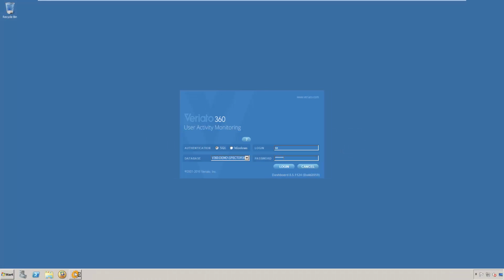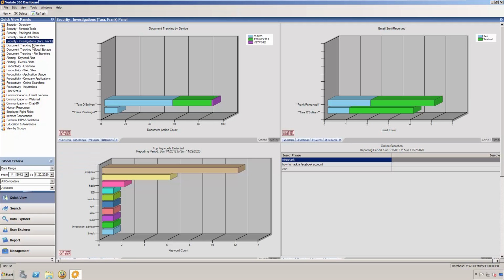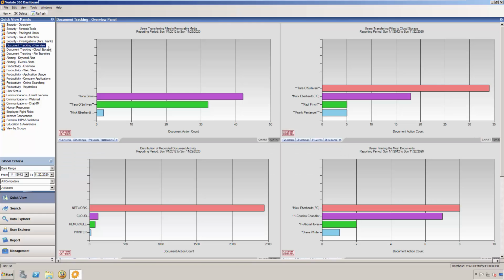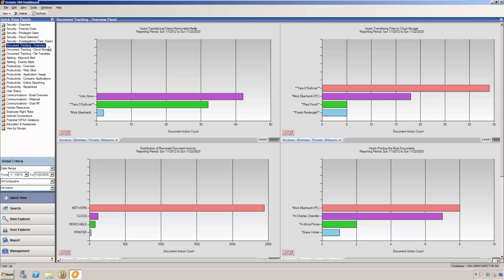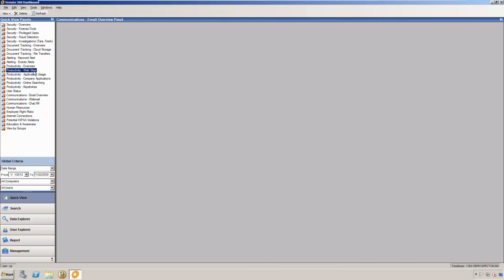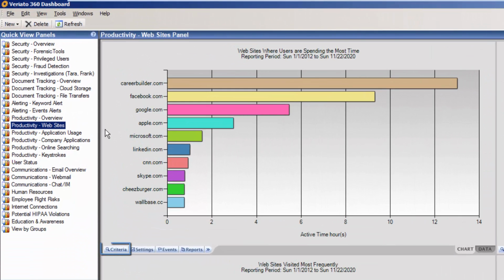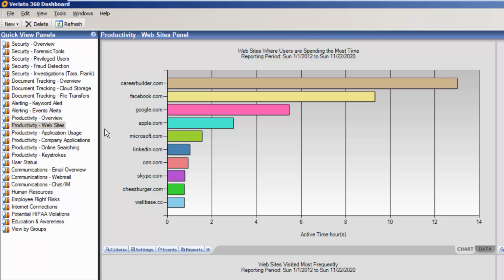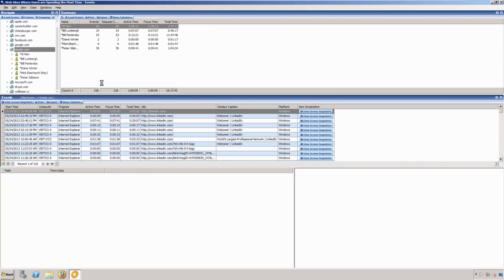Veriato 360 QuickView Panel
See how helpful the Veriato 360 Quick View Panel is.